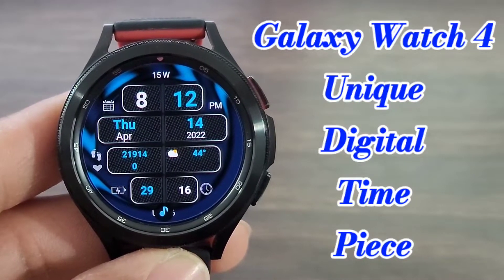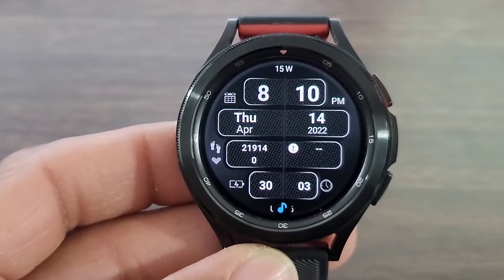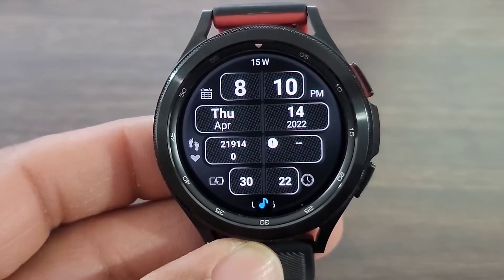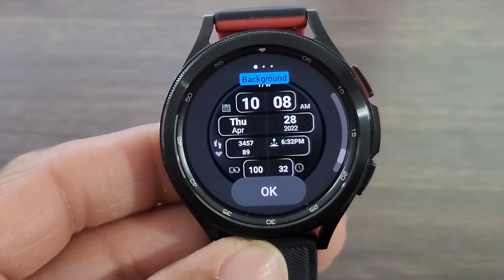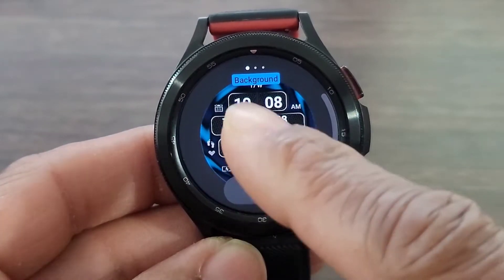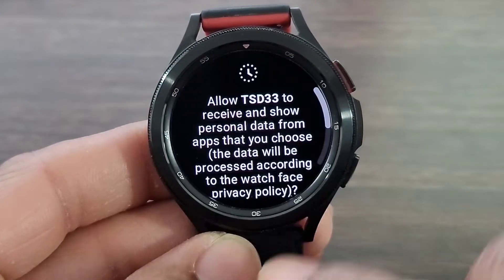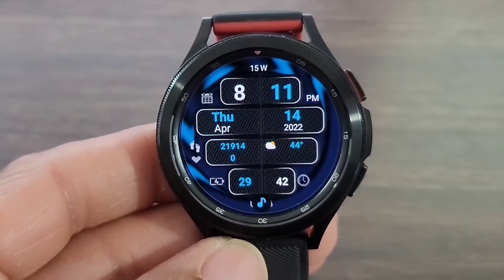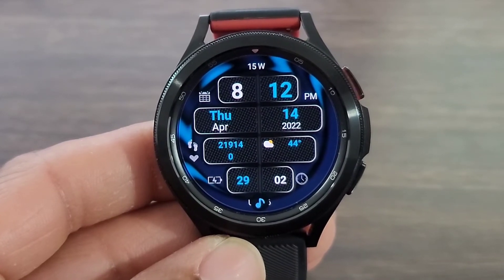Freebie Alert Galaxy Watch 4 Most Creative Watch Face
This Developer Always Bring You The Best Of The Of Watch Faces.

Product List
Smartwatches
Smartwatch Accessories
Bumper Cases, Screen Protector, Watch Bands And More
Smartphones

Product List
Smartwatches